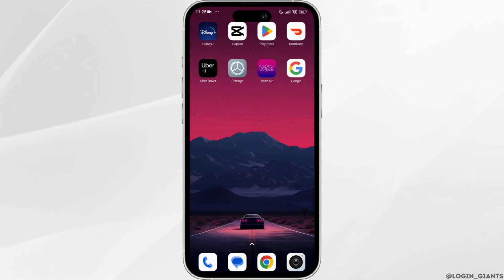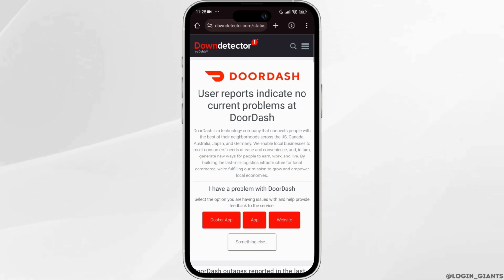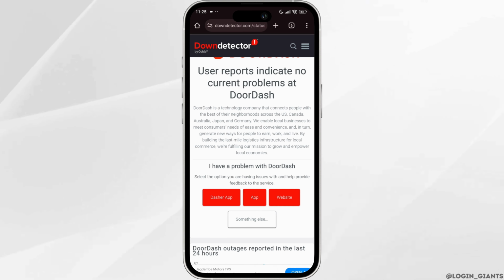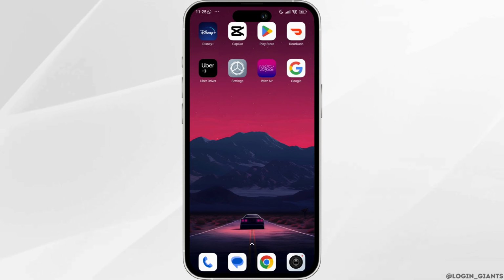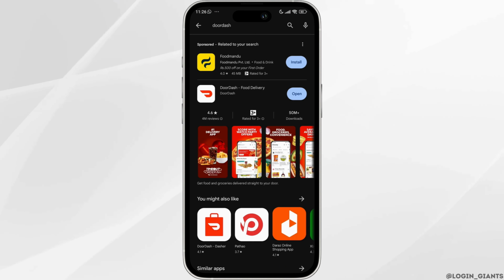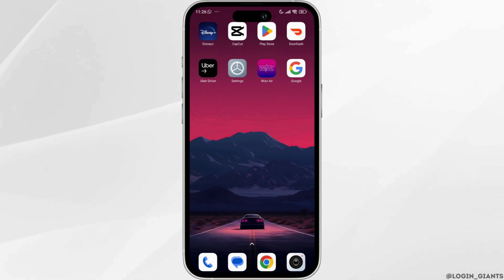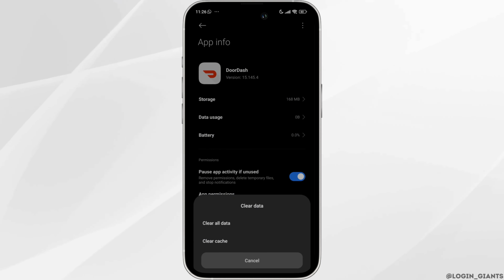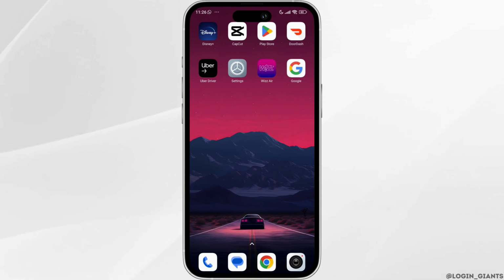DoorDash App Not Working: How to Fix DoorDash App Not Working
Are you facing issues with the DoorDash app and need a quick fix? This guide is specially designed to help you troubleshoot and resolve common problems that might be causing the DoorDash app to malfunction. Whether the app is crashing, not loading, or experiencing other technical difficulties, our step-by-step instructions will aid in getting your app functioning smoothly again for your food delivery needs.

In this tutorial:
0:00 - Introduction
0:05 - DoorDash App Not Working: How to Fix DoorDash App Not Working

This tutorial will walk you through various troubleshooting steps for the DoorDash app. From basic solutions like restarting your device and checking your internet connection, to more advanced methods like updating the app, clearing cache, or reinstalling it, each step is clearly explained. We aim to help you quickly resolve any issues and enhance your DoorDash app experience.

Get your DoorDash app up and running effectively again by following this comprehensive guide to troubleshoot and fix common app-related problems!